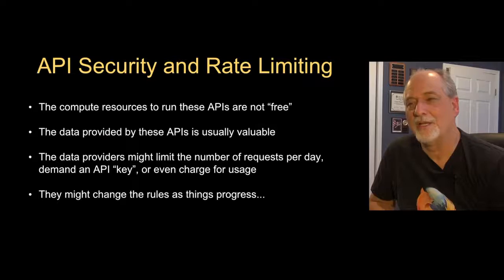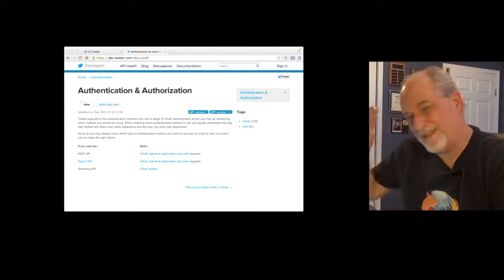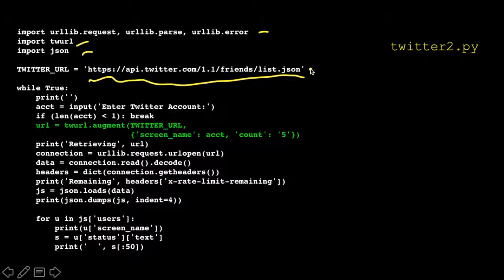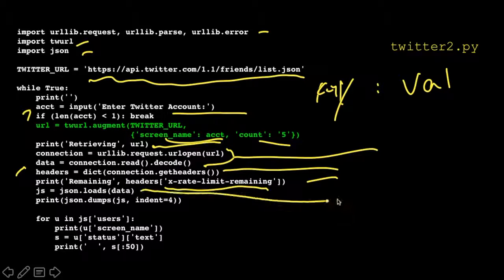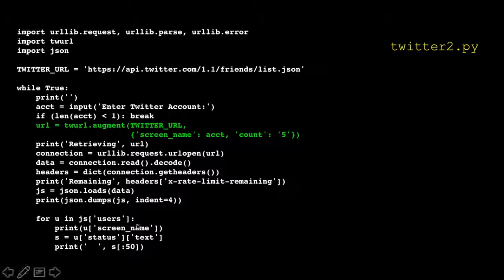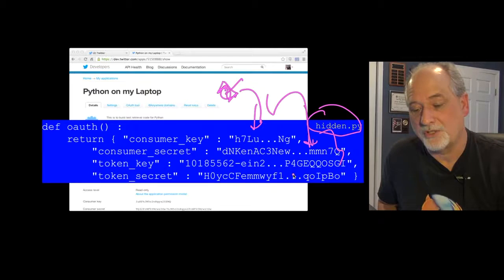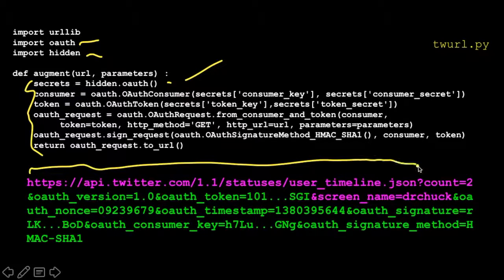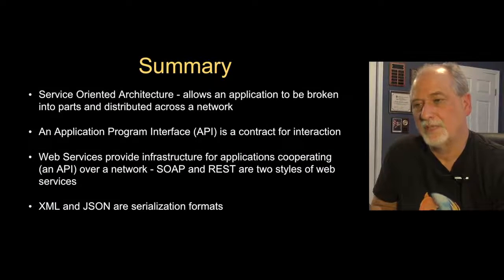Introduction to PYTHON For Machine Learning - Web Services Twitter Chapter 13 Part 7